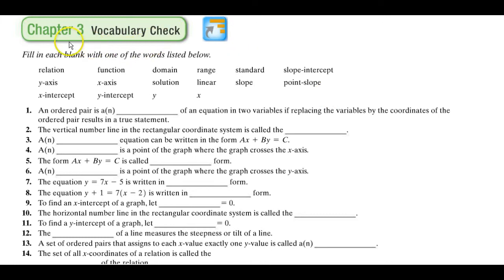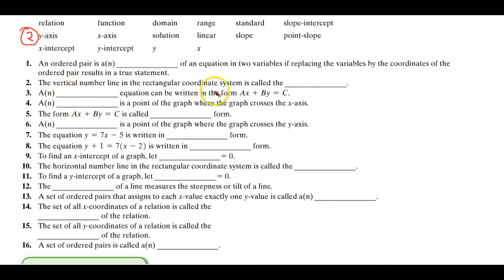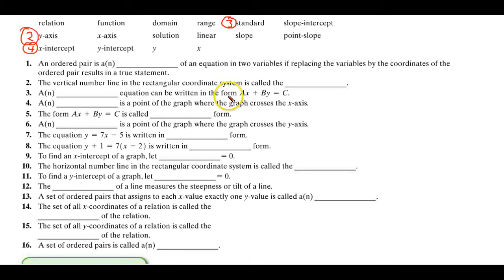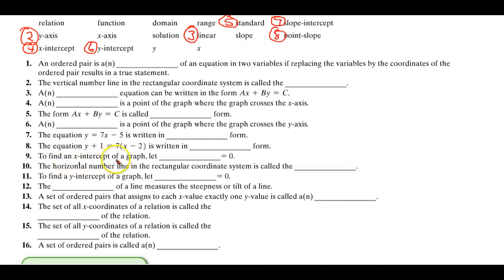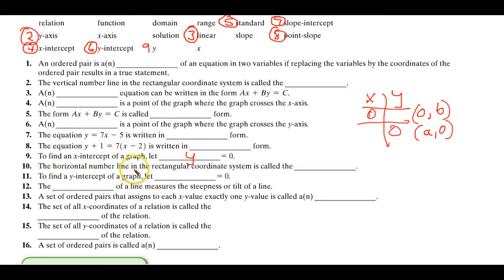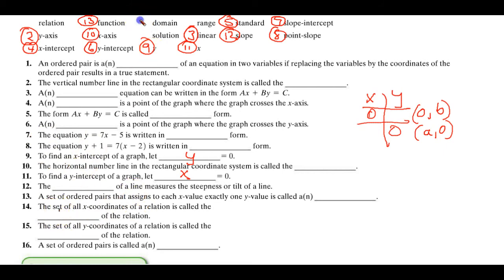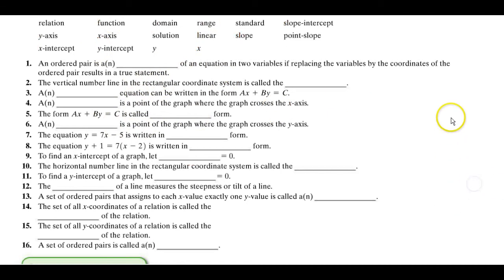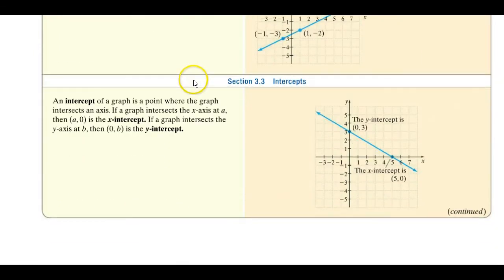TB M1103 Chapter 3 Review